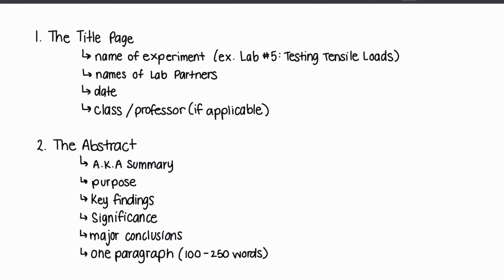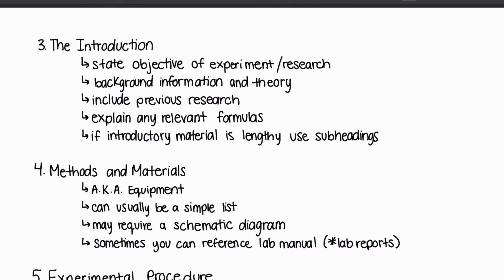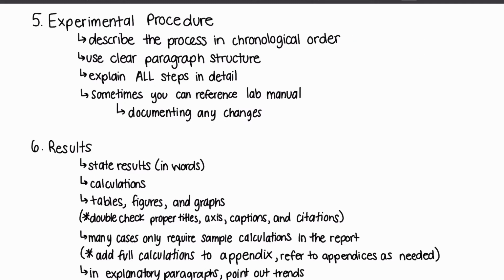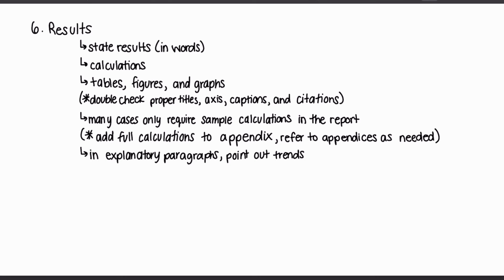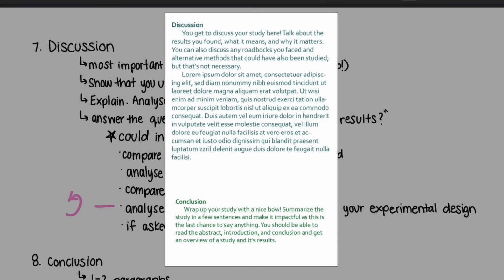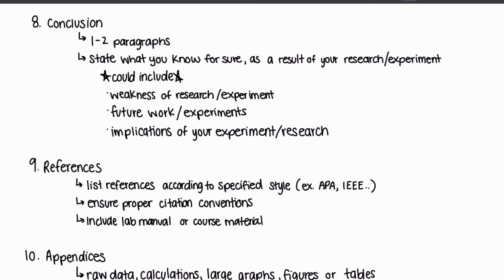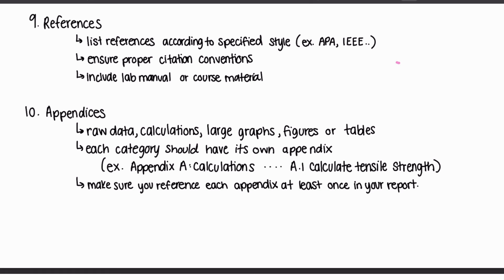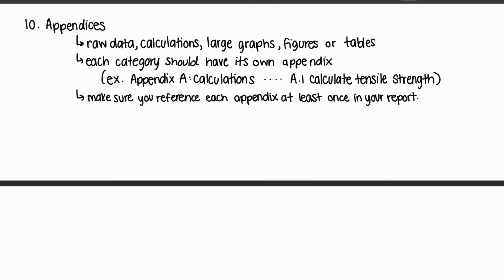How to Engineer Better Research Reports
Ever tried writing something a lab report, but just didn't know where to start? UBC Creative Engineering is here to show you that the engineering design cycle might just be the solution to your most stubborn writer's block. This guide will make your break down the steps of a research report to make your writing more credible and professional.

Welcome to UBC Creative Engineering! Our goal is to inspire youth to explore innovation and engineering as a way of bettering the world. UBC Creative Engineering is created by undergraduate students and Geering Up Engineering Outreach. Geering Up is a non-profit organization operating in British Columbia providing STEM education to Canadian youth.